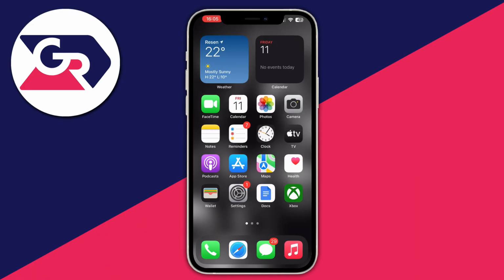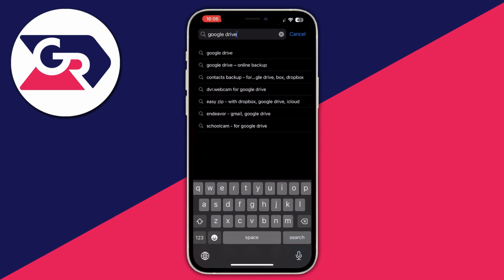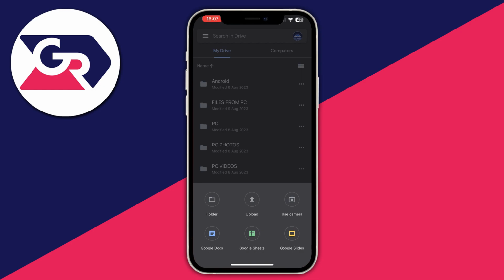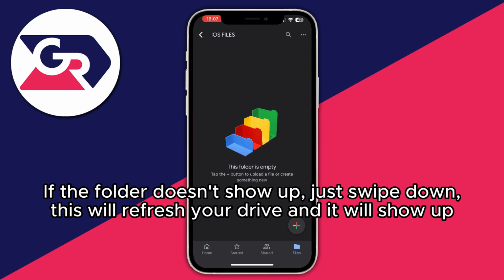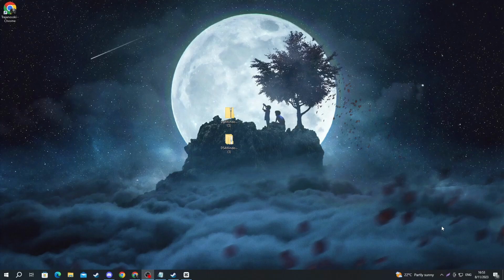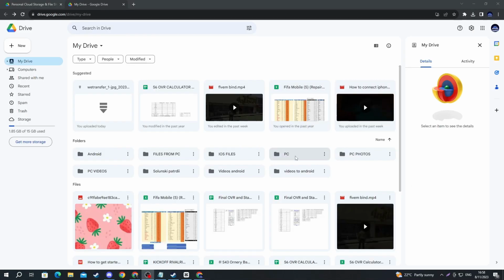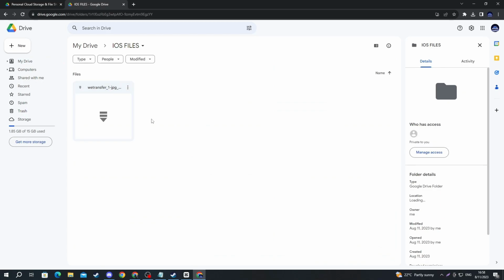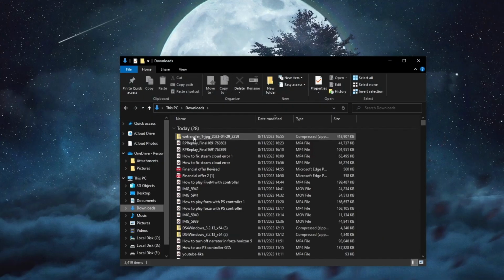How To Transfer Files From iPhone To PC - Full Guide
We show you how to transfer files from iphone to pc in this video.

GuideRealm